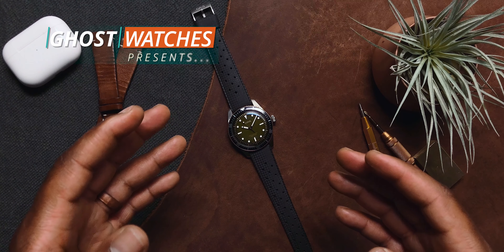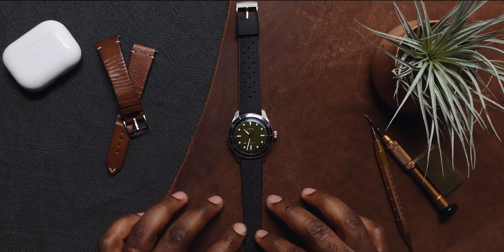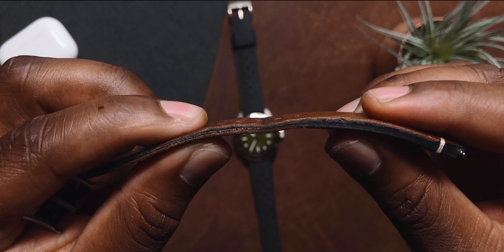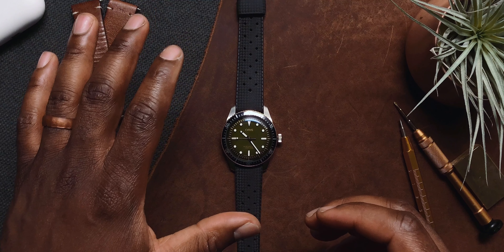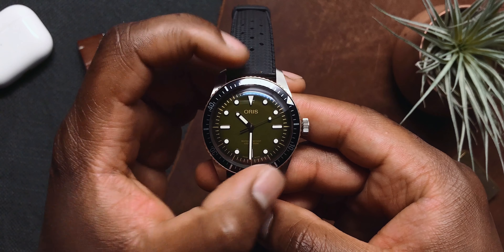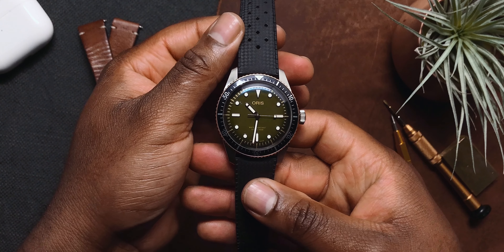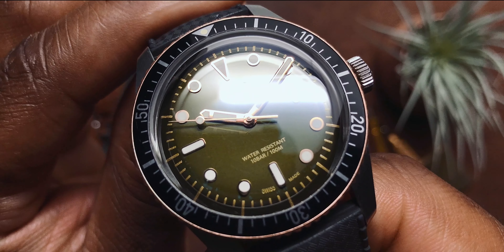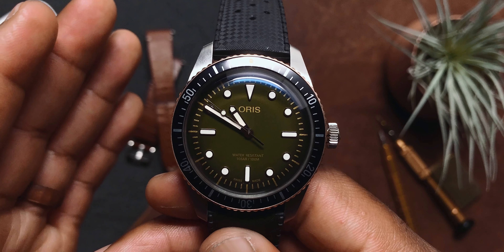Long Term Review: Oris Diver 65 Timeless Luxury Watches Limited Edition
I’ve created the GHOST Watches channel to share my passion for horology, and do my best to share the experience of owning your dream timepieces!

Up for review: Oris Diver 65 (Sixty Five) - Timeless Luxury Watches Limited Edition. A one of 100 vintage-style dive watch in green dial and bronze bezel colorway with an available a 3-link bico bracelet.